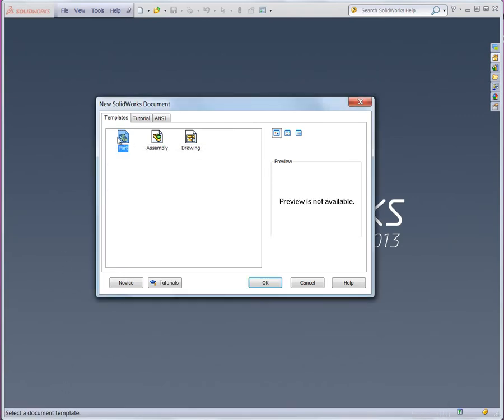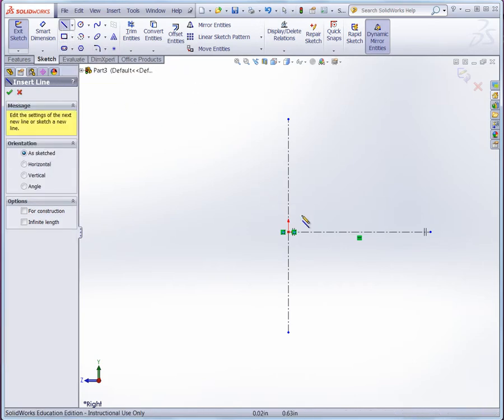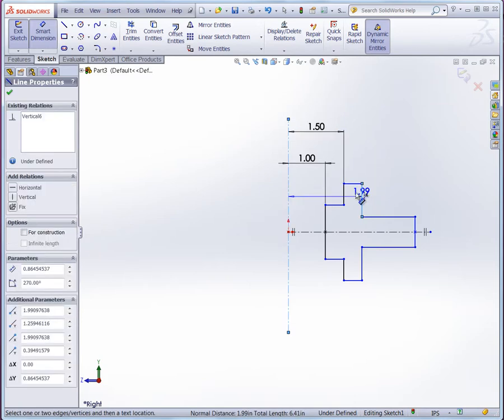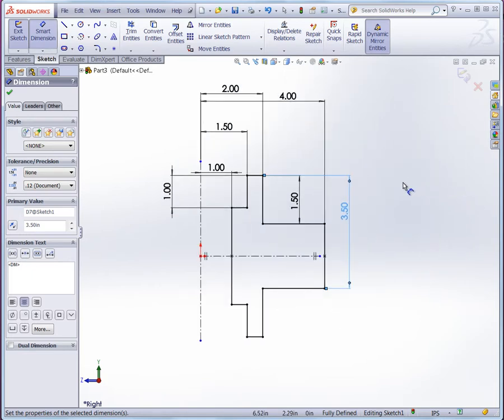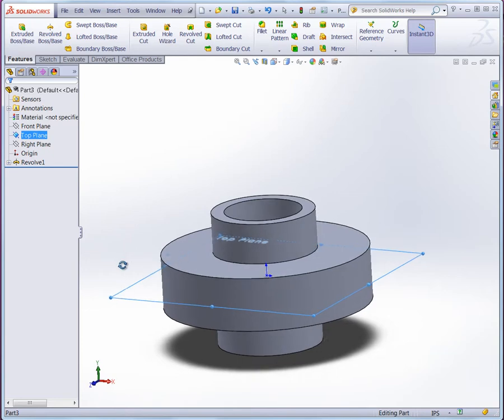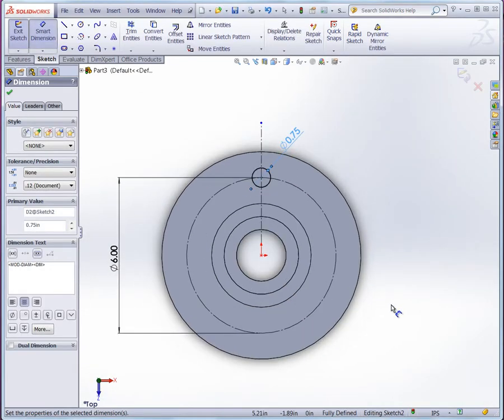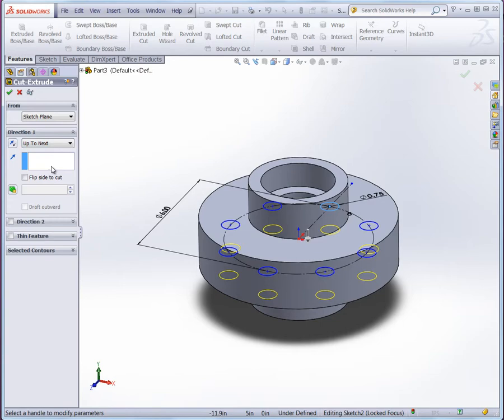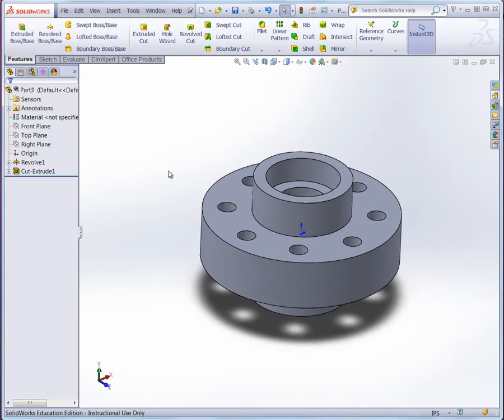Dflange Modeling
Mirrored sketch
Revolve
Hole pattern